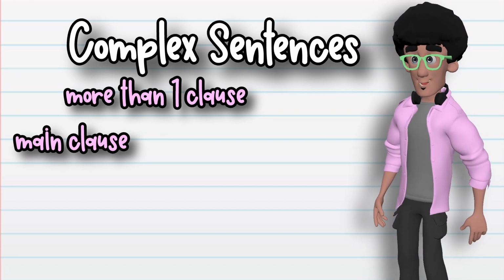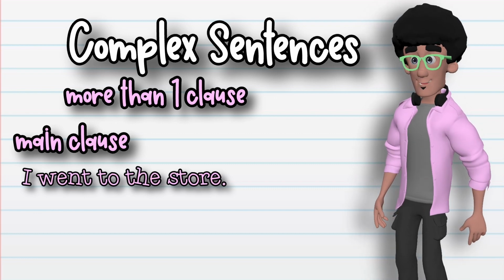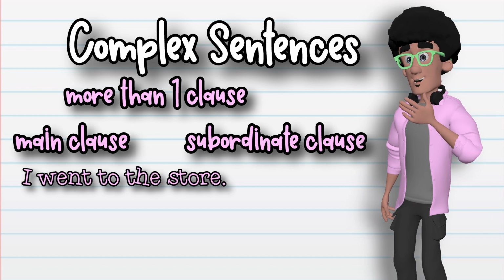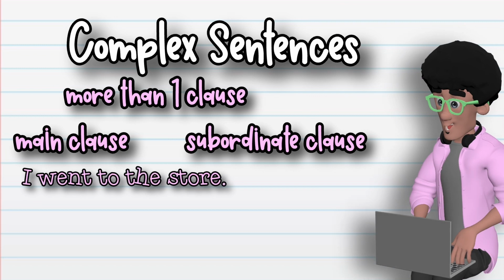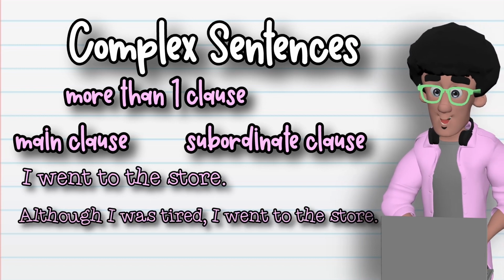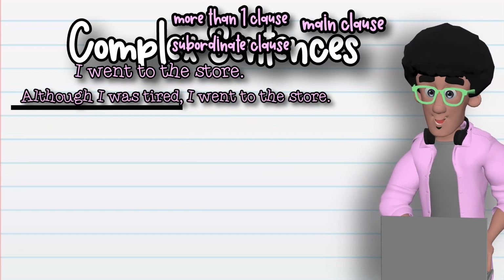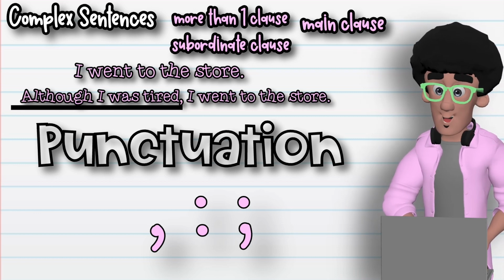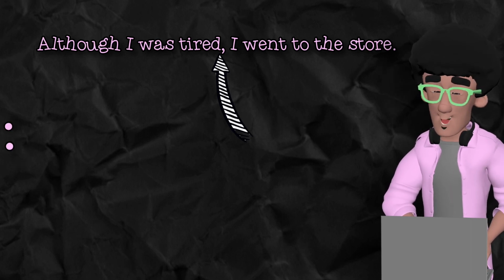Complex Sentences || Multi-clauses, colons and Semi colons || Diamond Education Hub